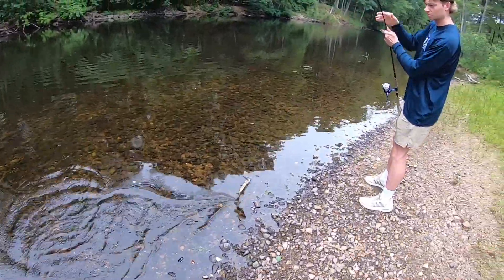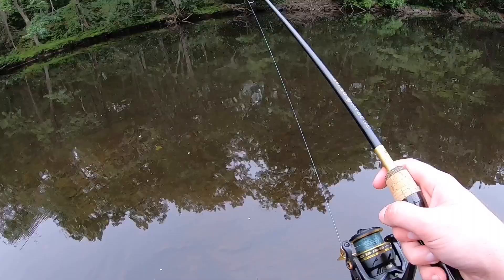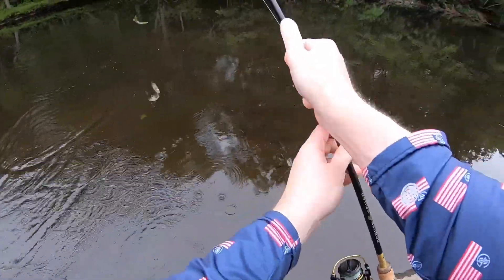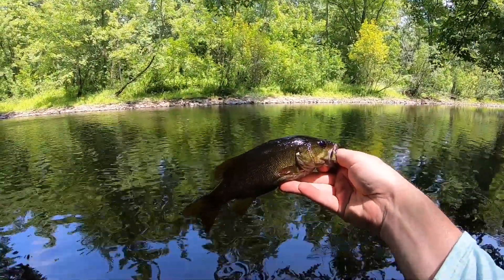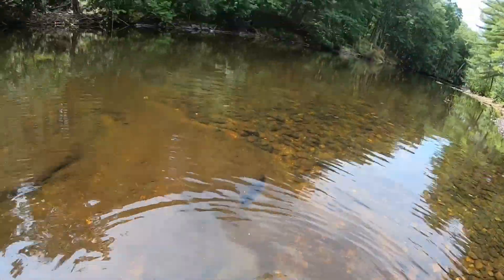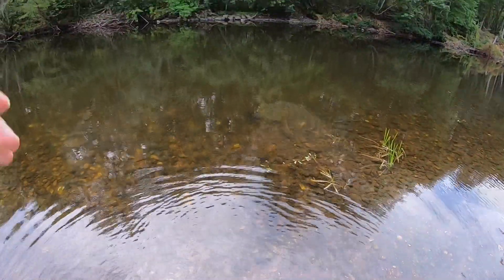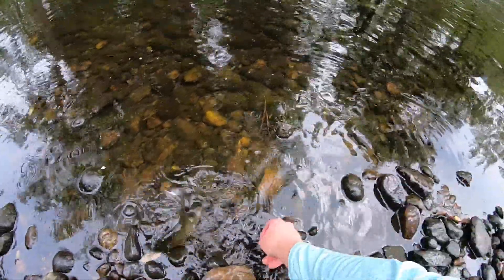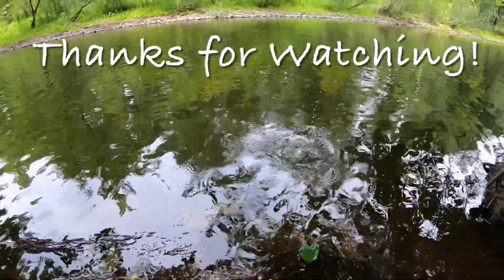Fishing a River for Summer Bass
Summer Fishing in a small section of a River for Small and Largemouth Bass